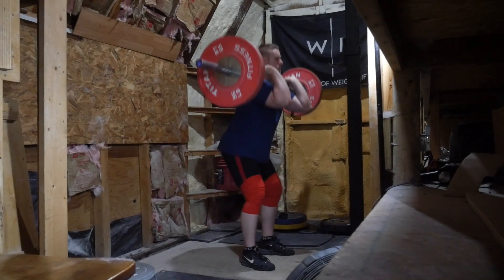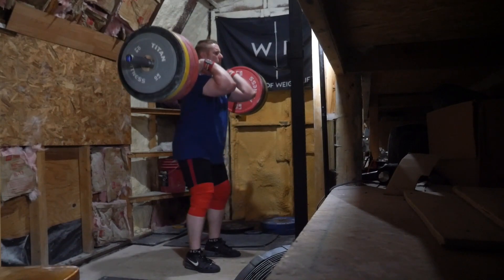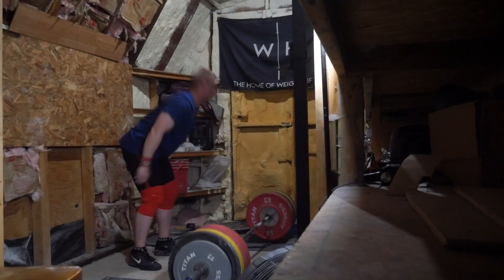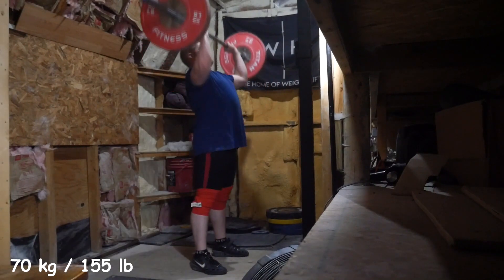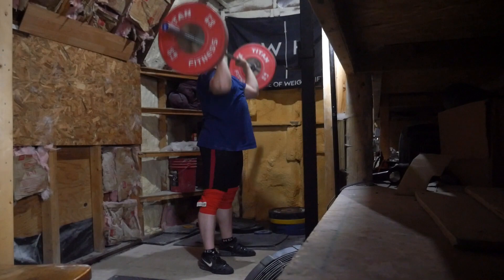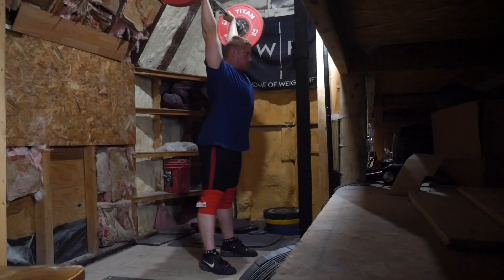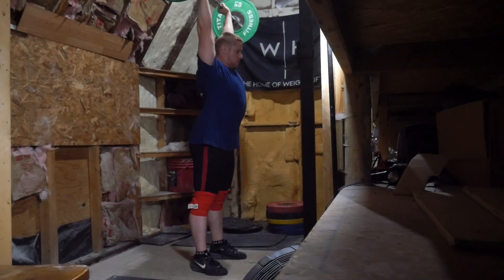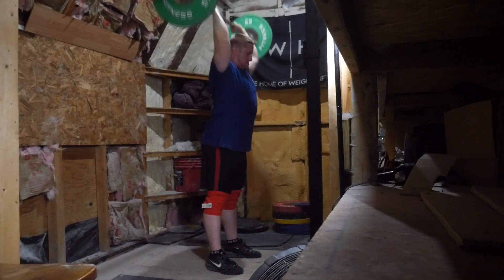Strength Work Session | Commentary | Review of Training